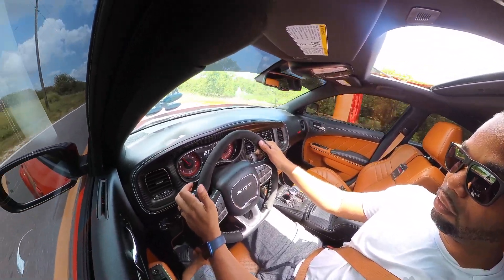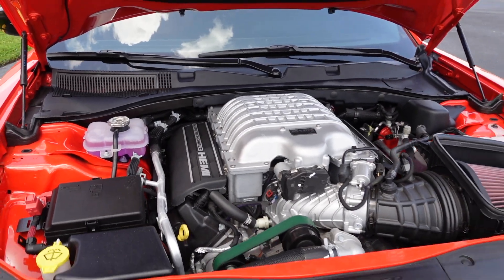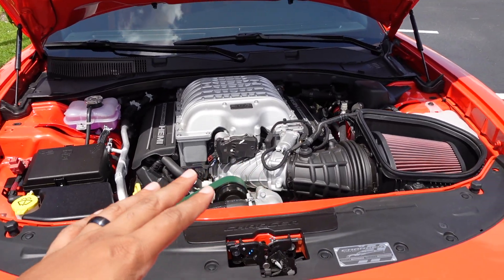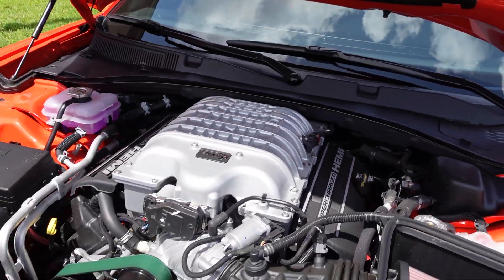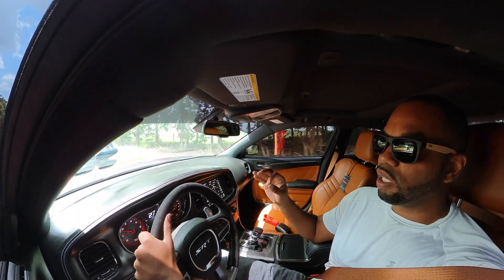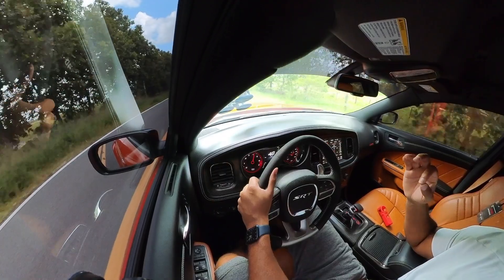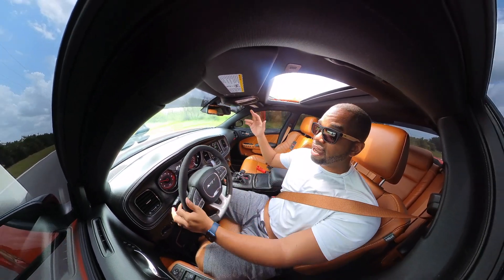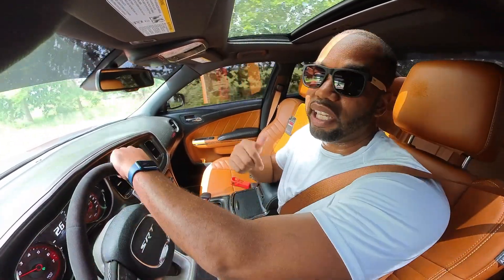Why my Hellcat supercharger is louder than most..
2023 Hellcat Redeye Jailbreak Widebody Charger